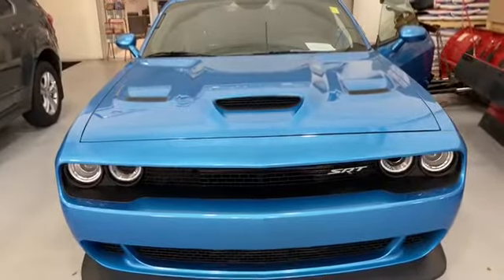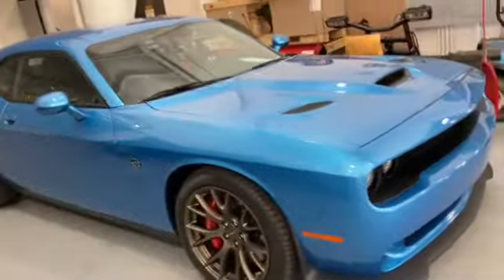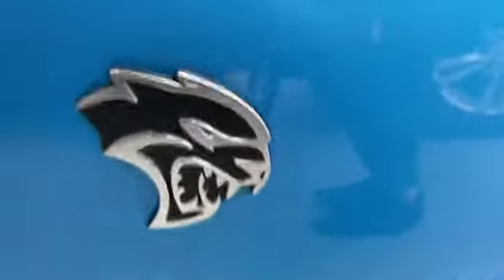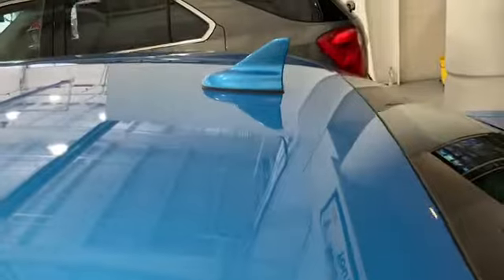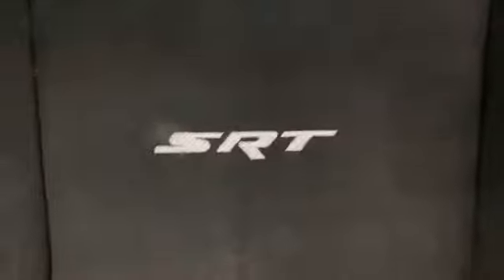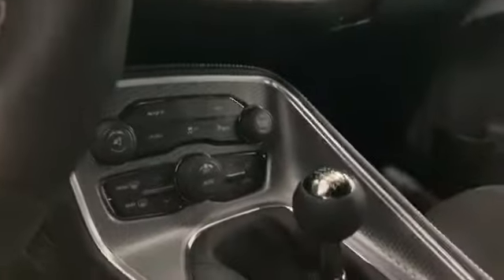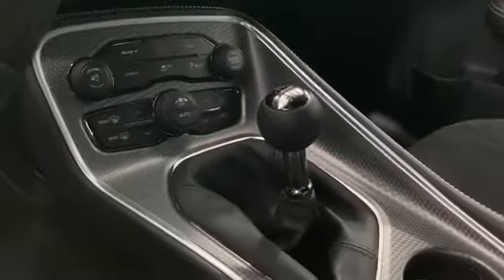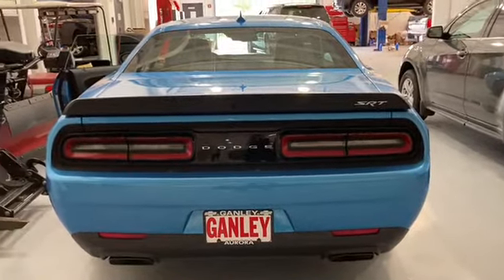Dodge Challenger Hellcat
Roadtripping with Randi
This Dodge Challenger Hellcat is beyond awesome! It has never seen rain or snow. It was loved and taken care of. This rare find and SOLD quickly.

Please support my friends in the auto industry and be sure to tell them Randi Sent You